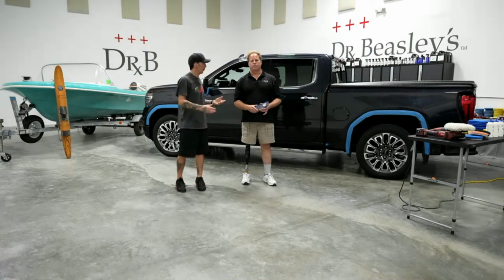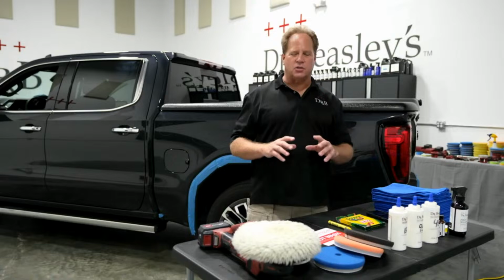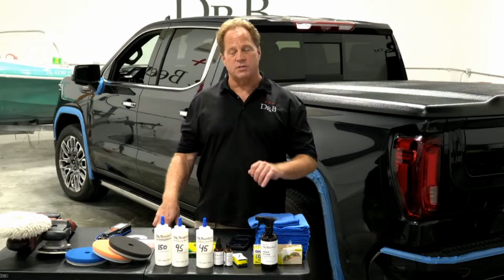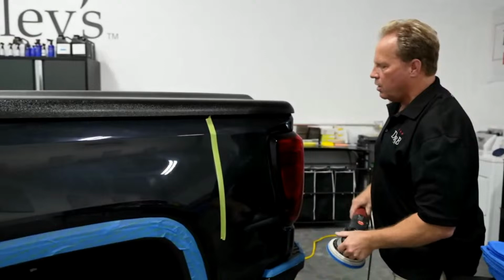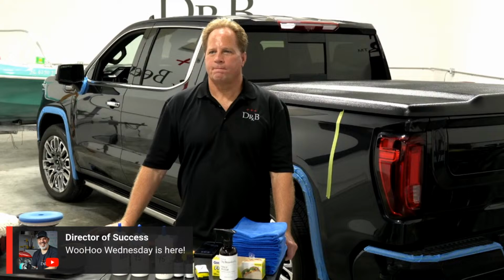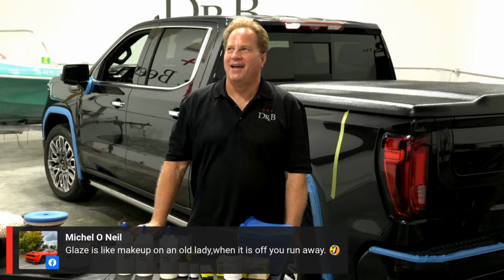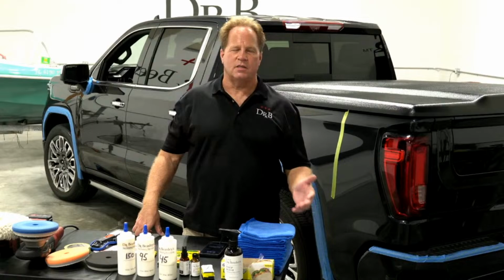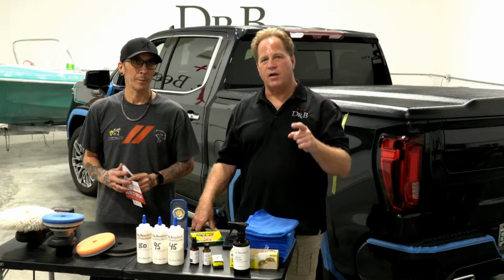New Car Detailing | 🔴 LIVE Online Detailing Class with Mike Phillips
This week in the shop I've got a brand new 2024 GMC Sierra 1500 Denali Ultimate with holograms, ceramic coating high spots and other paint defects inflicted by untrained dealership detailers. That means it's a PERFECT specimen for teaching the art of new car detailing. Between transport, handling and dealership detailers, there's a lot that can go wrong with a new vehicle's appearance before it ever graces your driveway. Join me this Wednesday, April 3rd at 3PM CT, 4PM ET, 1PM PT to learn the BEST ways to detail a new car with Q&A to follow the lesson as always. Hope to see you here!